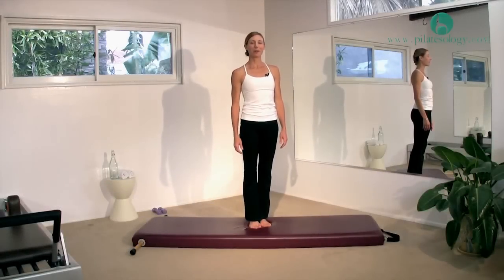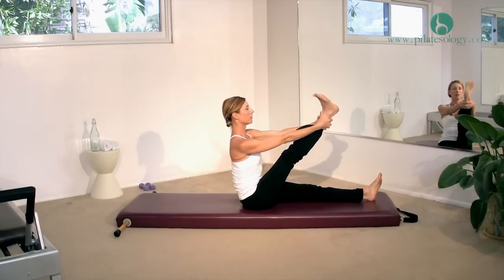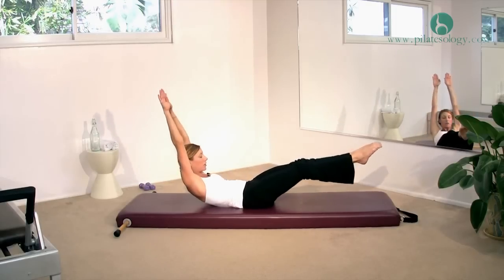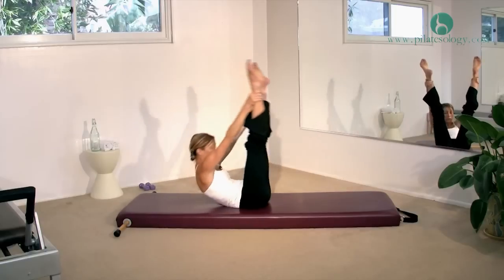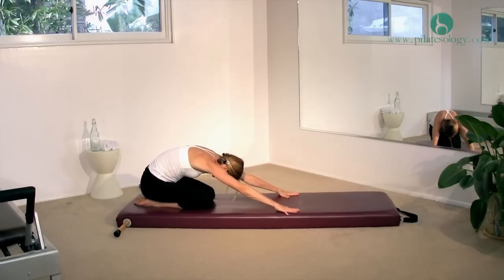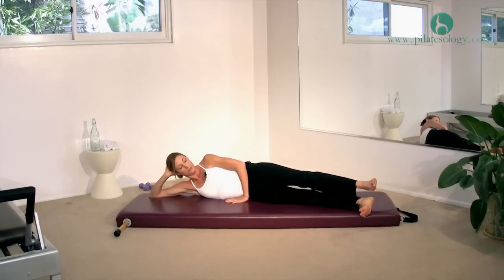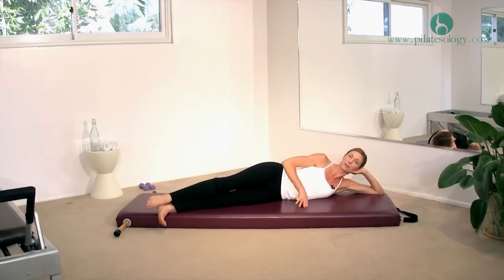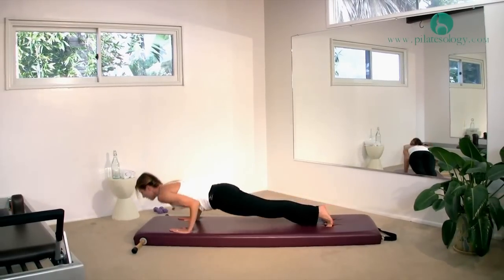Pilatesology Intermediate Pilates Mat Workout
Sign up for Pilatesology! Your first 14 DAYS ARE FREE!
This classical Pilates mat session gets right down to business so you can give your body what it needs and be on your way. Alisa mixes in a few exercises from Romana's 'Reformer on the Mat' and gives some fresh variations on the old standards. If you think of your body like a fountain, Pilates is the pump that keeps your fluids moving, fresh and vital—it doesn't have to take a long time to get the job done, you just have to do it regularly.

Head to our channel 👈 and checkout all of our Pilates Mat classes!

Practicing Pilates 3x a week (even if it’s just 10 minutes) will give you incredible results like these…

💪 A stronger, healthier body
🦋 Mental clarity to face your toughest days
🦴 Healthy bones & heart. Say goodbye to those nagging aches and pains!
☕️ Energy to live a life you LOVE

And with your Pilatesology membership you get all of this, plus…

✅ New weekly videos so you always have fresh workout options
 ✅ Member-only programs & series to fit your goals
✅ Live workouts with the community to keep you motivated
✅ The only platform with First-Generation, master trainers